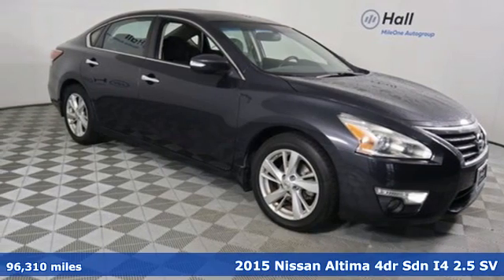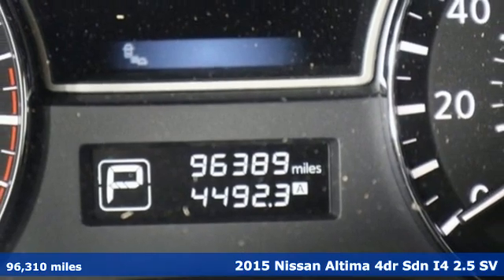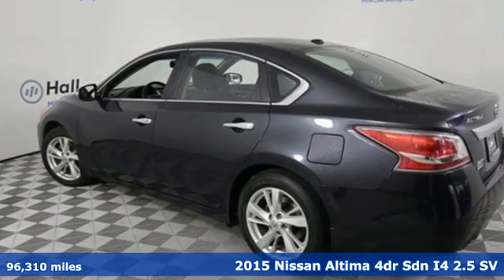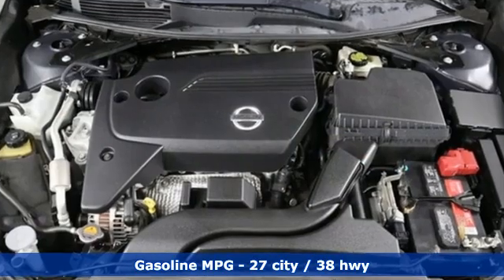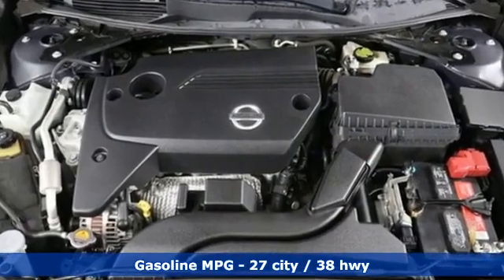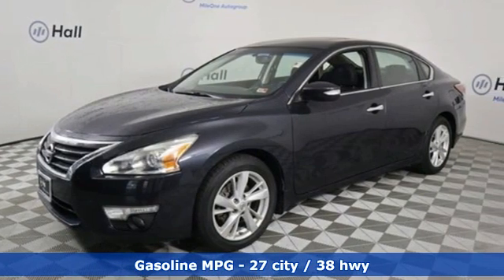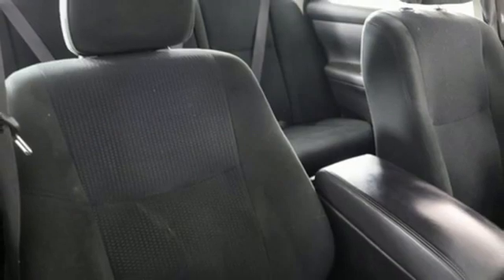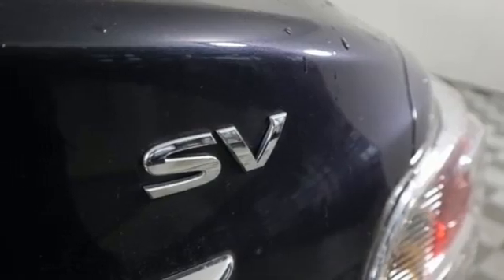Used 2015 Nissan Altima Virginia Beach VA Norfolk, VA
Year: 2015
Make: Nissan
Model: Altima
Trim: 2.5 SV
Engine: 2.5L I4 DOHC 16V
Transmission: CVT with Xtronic
Color: Blue
Interior: charcoal
Mileage: 96310
Stock #: 9021253F
VIN: 1N4AL3AP7FC446040
2015 Nissan Altima 2.5 SV Storm Cargo Package, Audio Package, Climate Package, Comfort Package, Heat Package, License Plate Front Mount Package, Light Package, Power Mirror Package, Power Package, We are currently offering Vehicle Purchase Home Delivery by appointment. Please contact for details., CVT with Xtronic, 6 Speakers, Air Conditioning, AM/FM radio: SiriusXM, Automatic temperature control, Brake assist, CD player, Delay-off headlights, Electronic Stability Control, Exterior Parking Camera Rear, Front dual zone A/C, Front fog lights, Fully automatic headlights, Outside temperature display, Overhead console, Passenger vanity mirror, Radio data system, Radio: AM/FM/CD/MP3 Audio System w/SiriusXM, Rear reading lights, Rear seat center armrest, Rear window defroster, Tachometer, Telescoping steering wheel, Tilt steering wheel. FWD CVT with Xtronic 2.5L I4 DOHC 16VbrbrRecent Arrival! 27/38 City/Highway MPGbrbrCertification Program Details: Type your description here Awards:br * 2015 KBB.com 10 Best UberX Candidates * 2015 KBB.com Best Buy Awards Finalist * 2015 KBB.com 10 Most Comfortable Cars Under $30,000 * 2015 KBB.com 10 Best Sedans Under $25,000brbrbr*Every Internet Price includes current applicable dealer discounts. Your additional costs are sales tax, tag and title fees for the state in which the vehicle will be registered, any dealer-installed options (if applicable) and a $699 dealer processing fee (Virginia, North Carolina). Prices are subject to change, and prior sales are excluded. While every reasonable effort is made to ensure the accuracy of this information, we are not responsible for any errors or omissions contained on these pages. Please verify any information in question with the dealer.

Address:
3757 Bonney Road